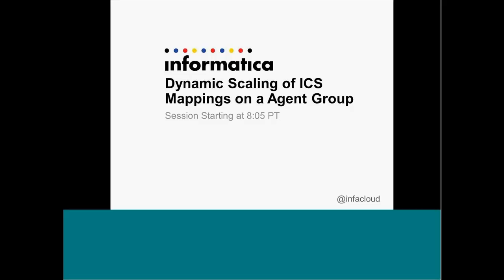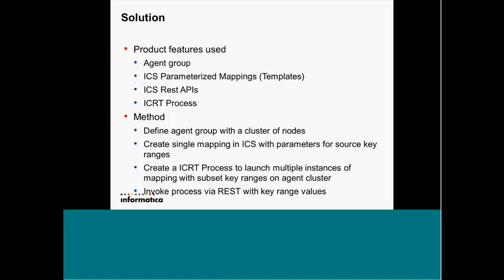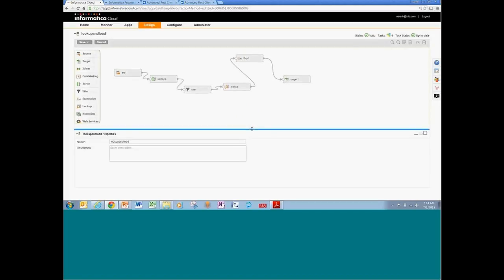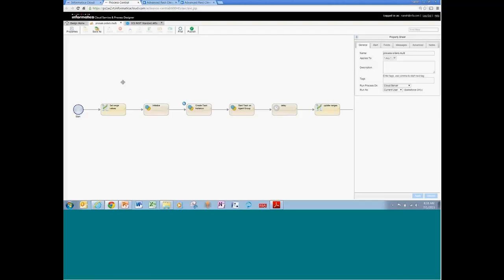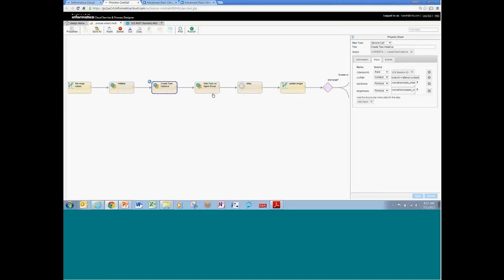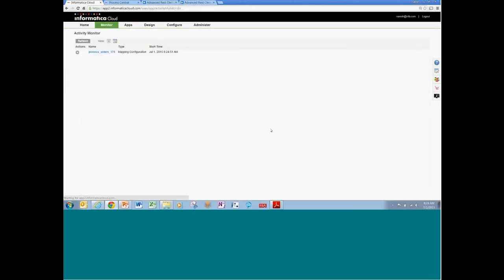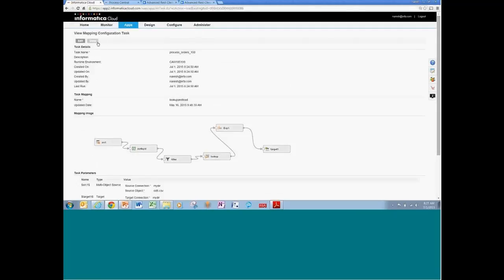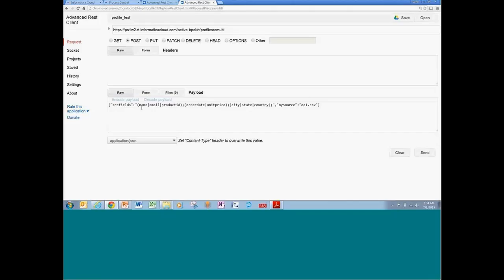Distribution Data Integration Tasks across an Agent Group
In this video you will learn how with a Cloud Application Integration process you can distribute data integration tasks across an Informatica Cloud Agent Group.